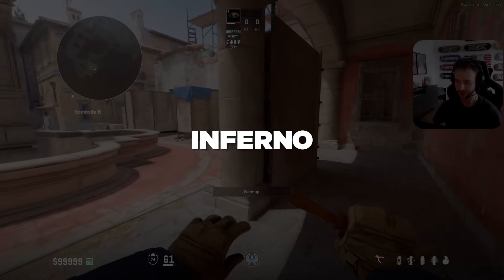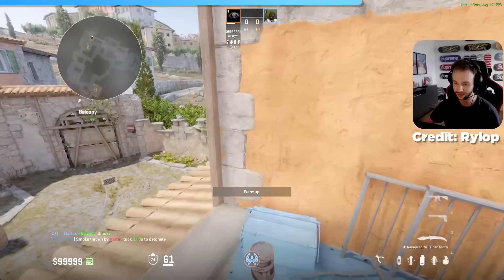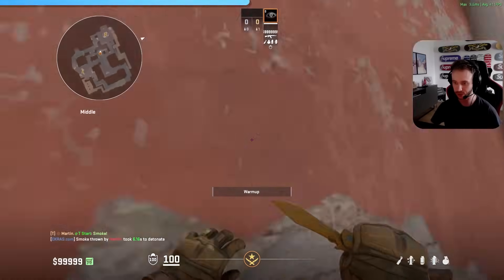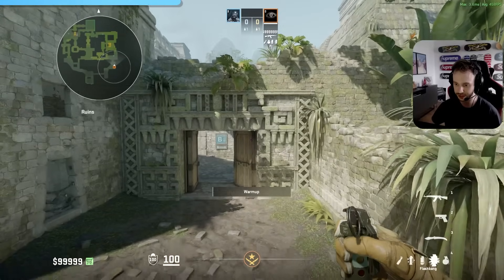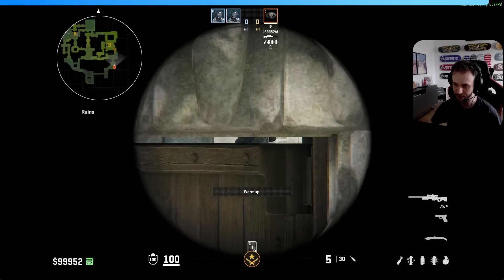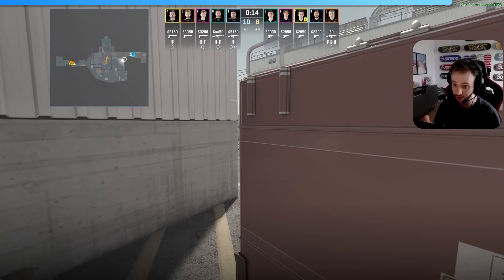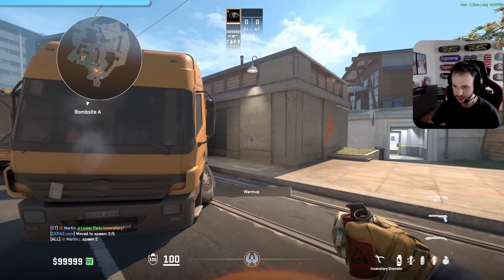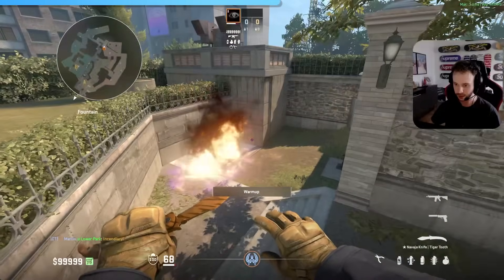A Game-breaking Tip For EVERY Map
We change it up a bit today! I'll show you great tricks on EVERY map.

⏰ Timestamps -
00:00 Intro
00:26 Inferno - triple boost
02:08 Inferno - Pixel spot
03:40 Inferno - ropz apps molly
04:53 Mirage - Window smokes
07:19 Ancient - Molotov trick
08:36 Ancient - B doors pixel gap
09:43 Ancient - A boost molly
11:04 Ancient - Mid wallbang from T spawn
12:16 Nuke - Sneaky play
14:50 Anubis - Game breaking molly
18:04 Overpass - Spawn molotoves

WHO AM I:
👋🏽 I'm Martin, in esport world known as STYKO. I’ve played CS:GO & CS2 professionally for a few years in various best international teams in the world.
👣 I used  to be a part of HellRaisers, where my esport journey started. I represented mousesports and peaked #2 in the world and I also wore Cloud9 and FPX jerseys, one of most famous esport organisations in the world. At last, I was a part of team Apeks which made it to TOP4 of last CS:GO Major in Paris.

Edited by: Jaden